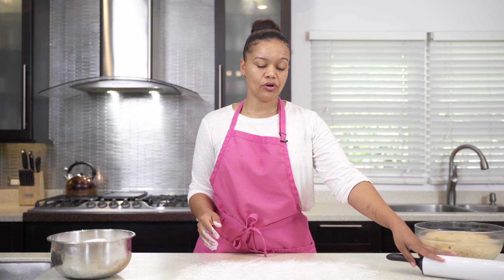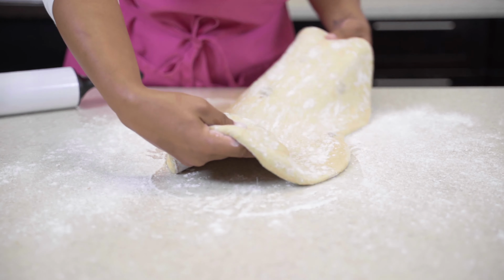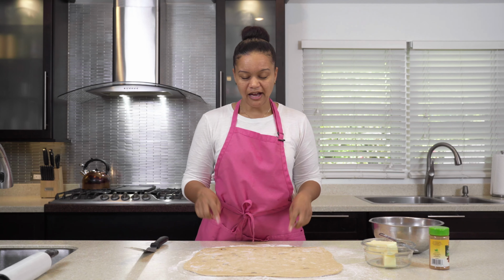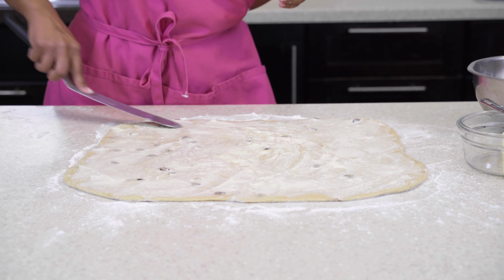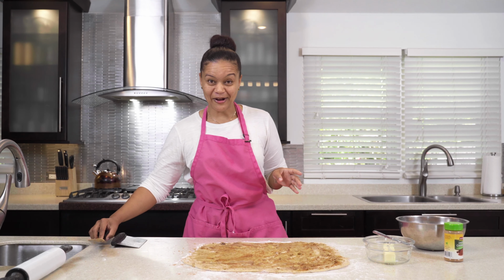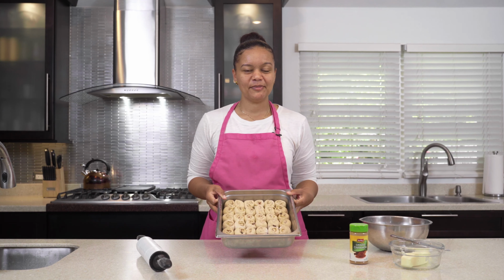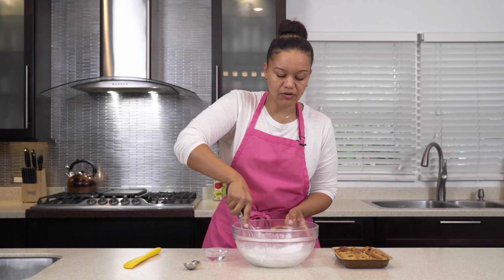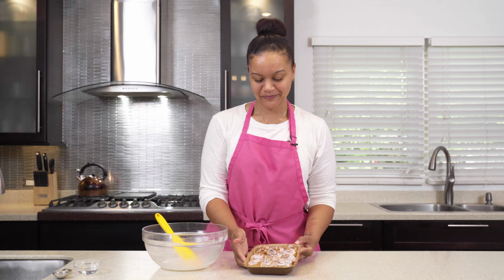Hot X Cinnamon Rolls Instruction Guide with Kamilah from Sweet Saak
A fun twist on Cinnamon Rolls during the Easter. Be sure to use Durkee Spices,  Nestle Carnation Evaporated Milk & Fleischmann's Yeast for the perfect Hot X Cinnamon  Rolls

Jarita Bassett - Marketing Manager